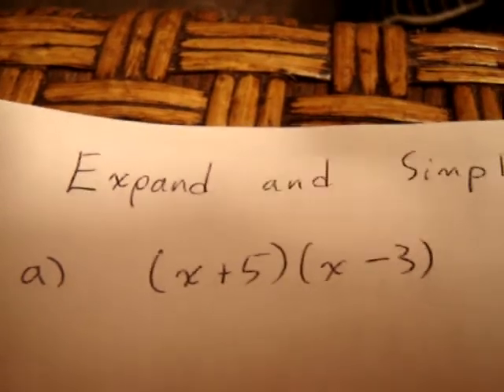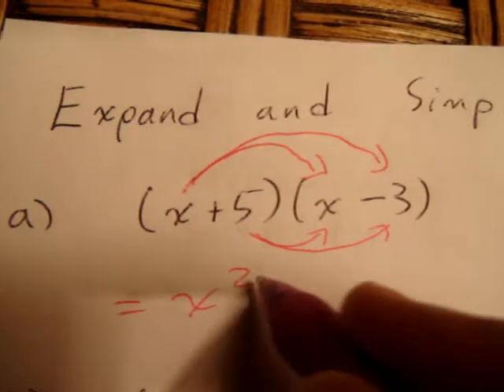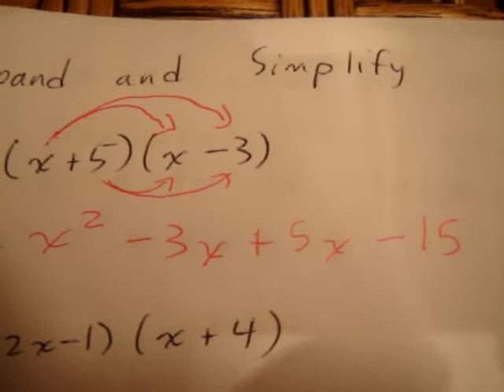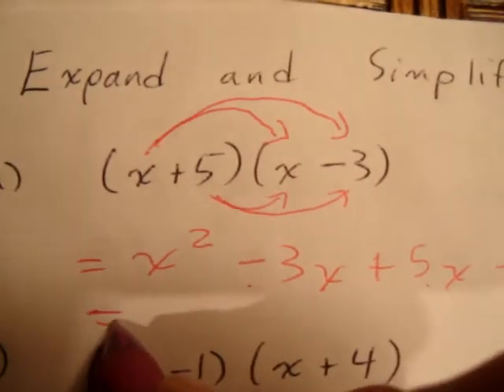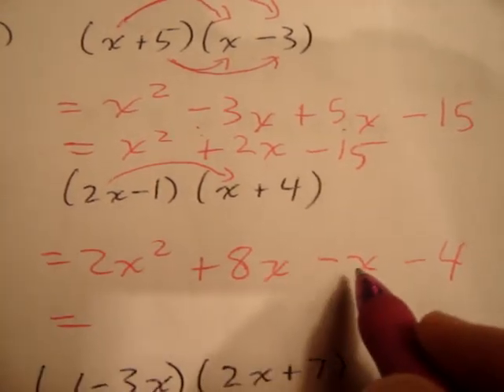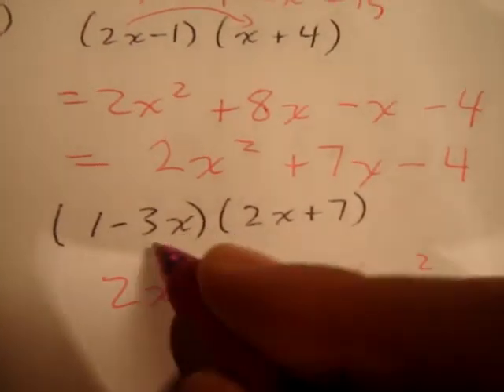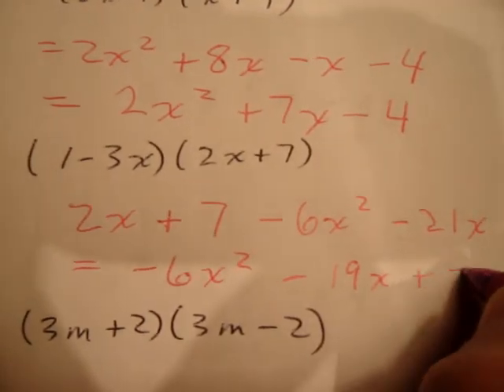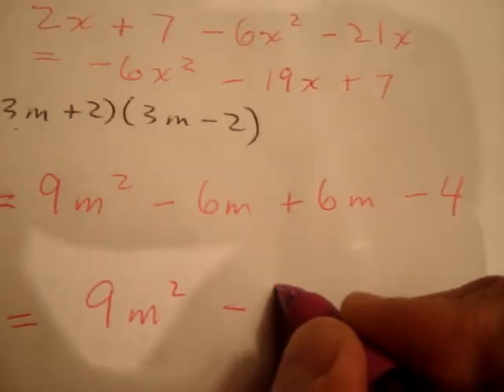Expand and Simplify Binomial Times Binomial